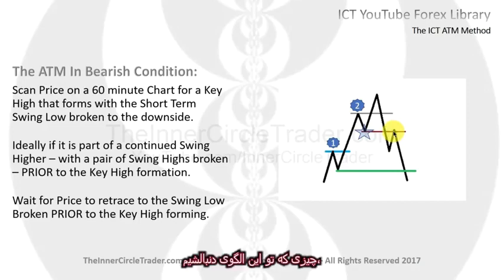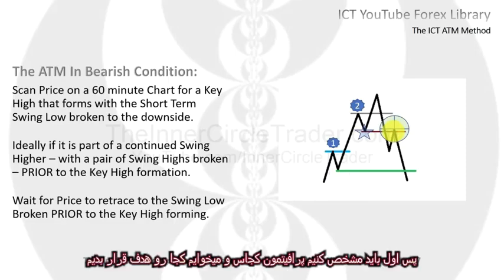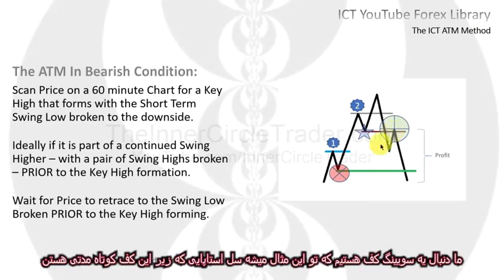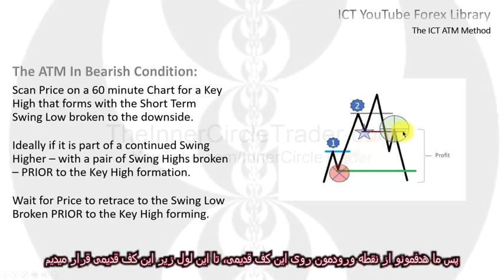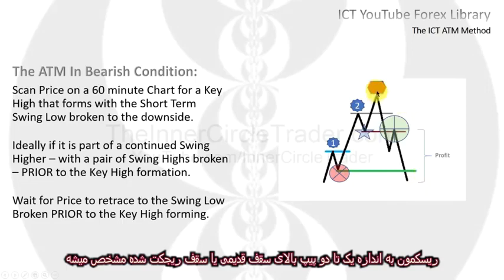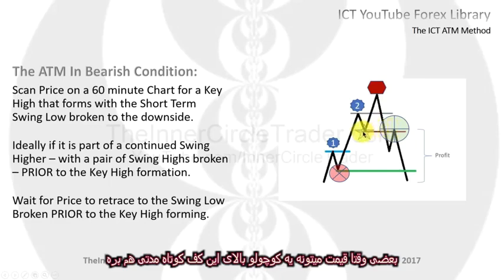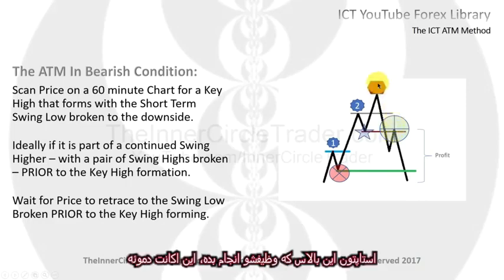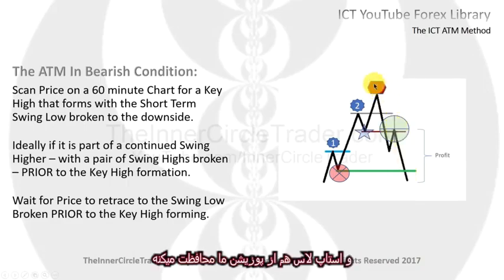17 The ICT ATM Method